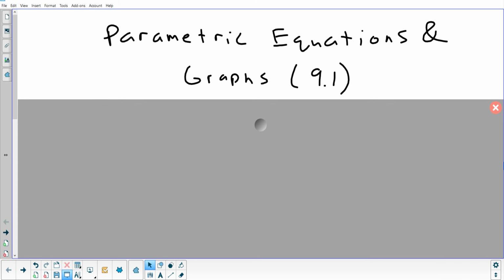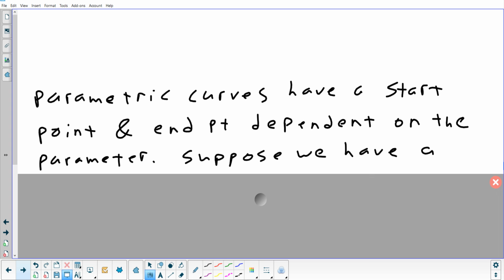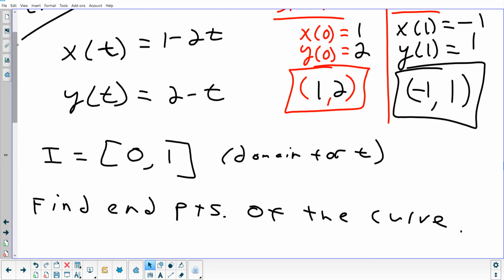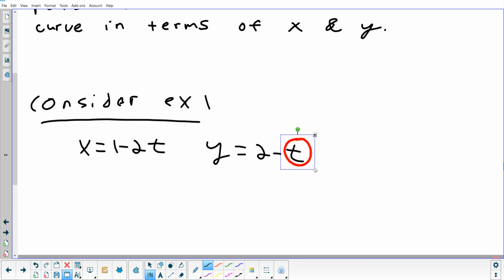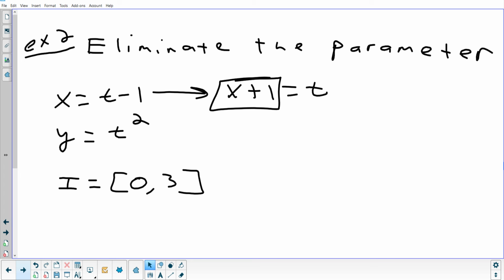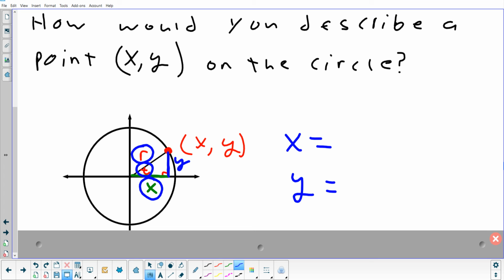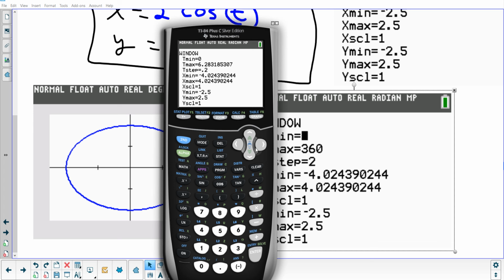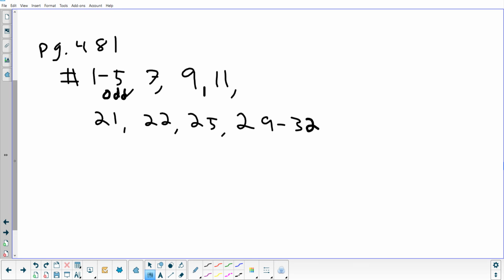9.1 Parametric Equations 4-4-22